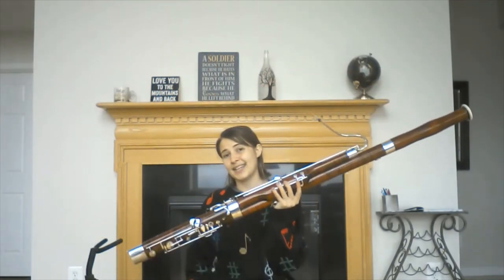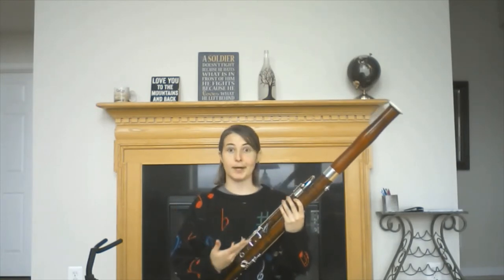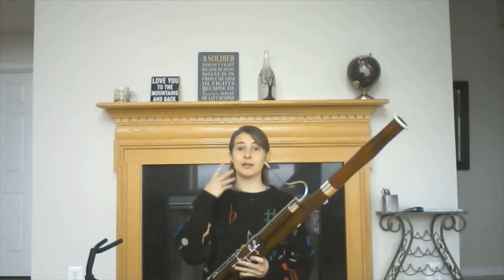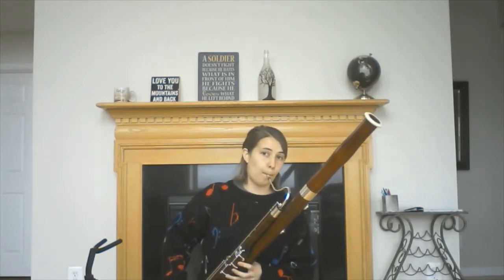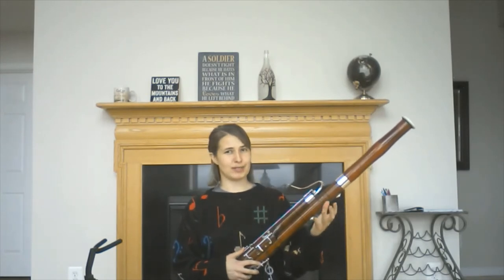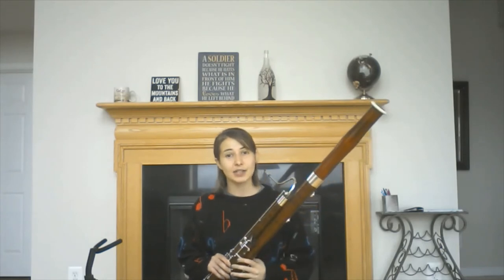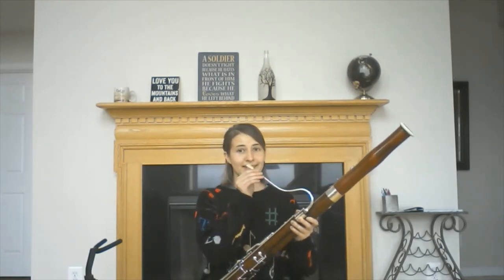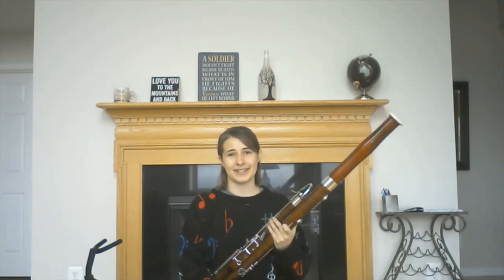Bassoon Demonstration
Enjoy this introduction to the bassoon with Lindsey Wiehl, a doctoral student at Ball State who is involved in the "Together in Music" program.

This video is presented as part of our community outreach and engagement, brought to you by our community partners: Ball Brothers Foundation, The City of Muncie, The Community Foundation of Muncie & Delaware County, Inc., and the George and Frances Ball Foundation.